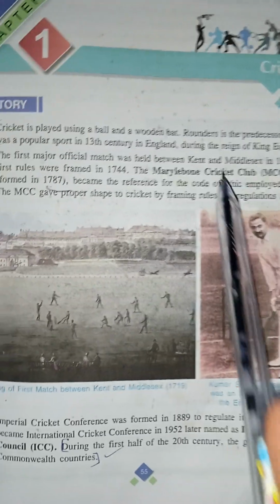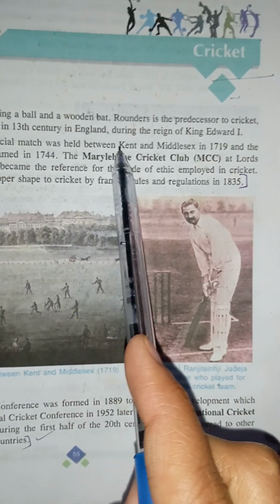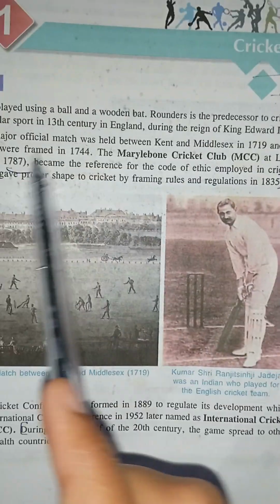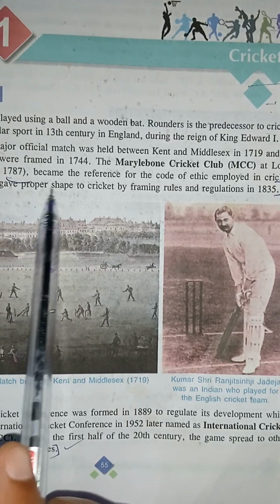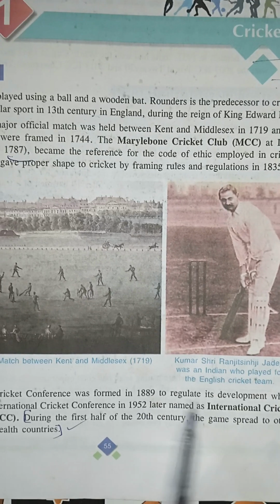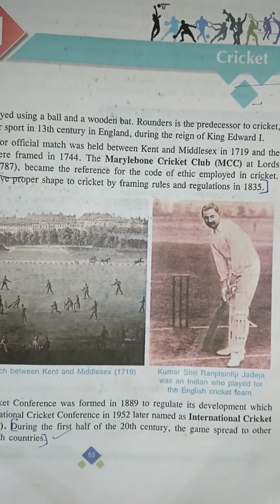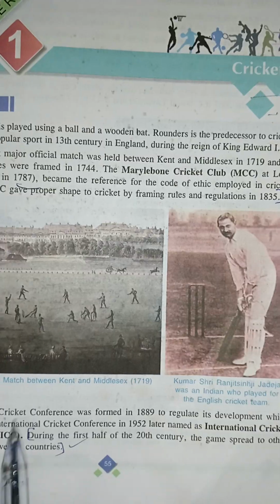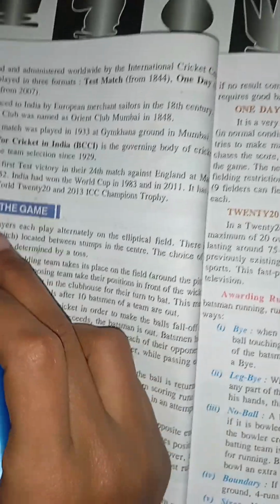cricket🏏physical education class 9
hello students
today we will discuss about cricket
topic:chapter 1cricket (Part-B) physical education class9